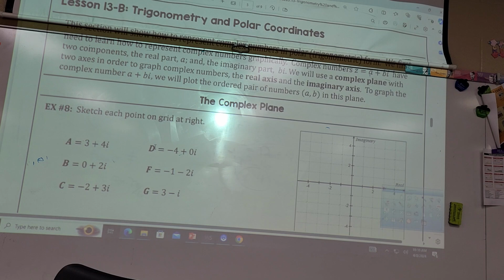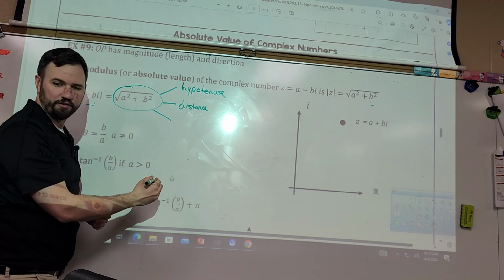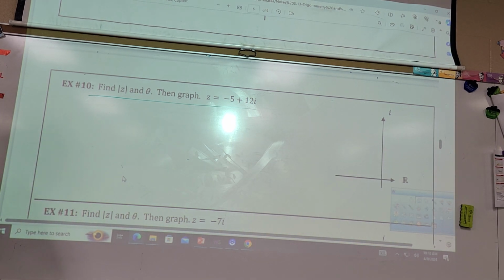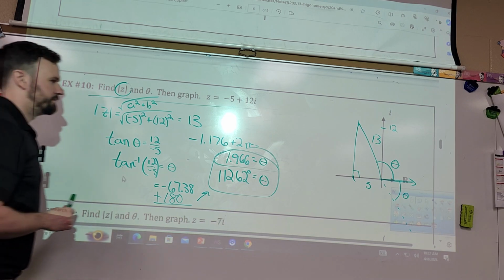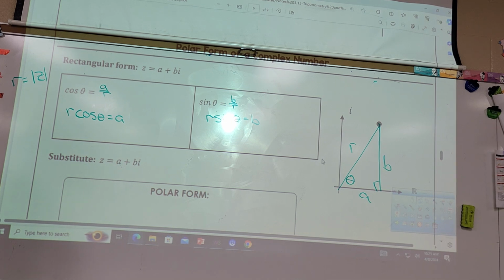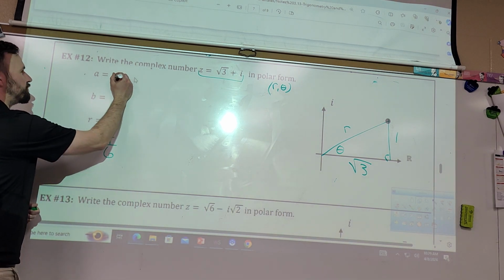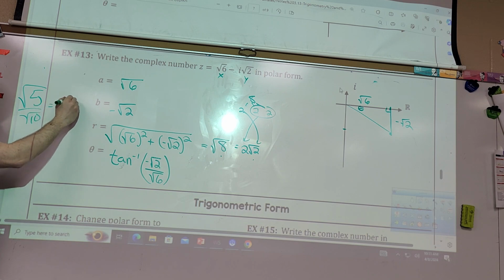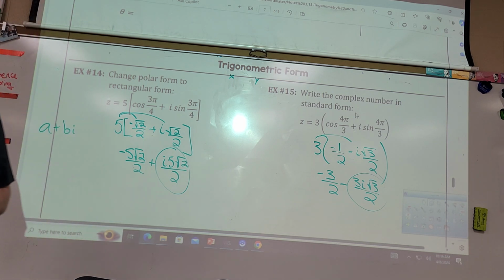AP Pre-Calc 3.13 ex 8-15